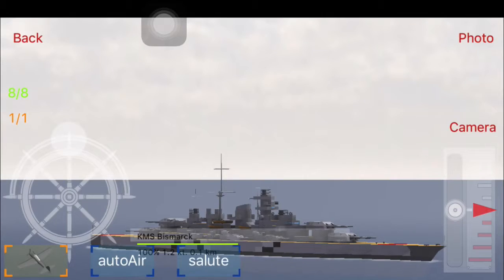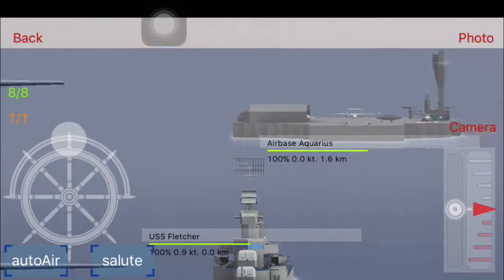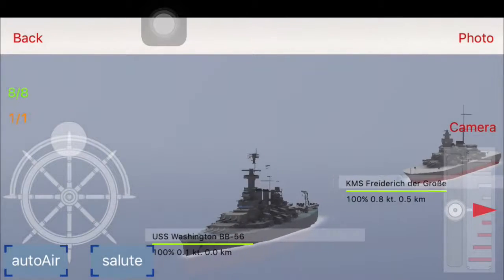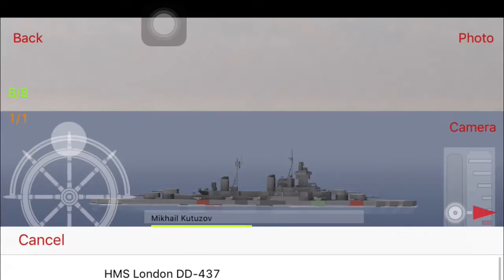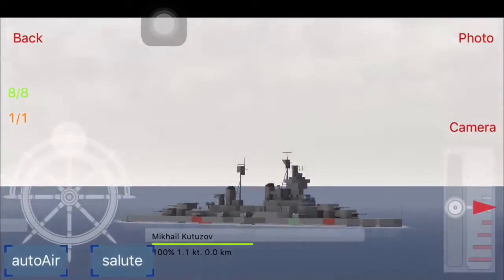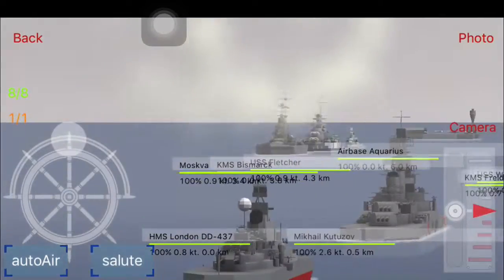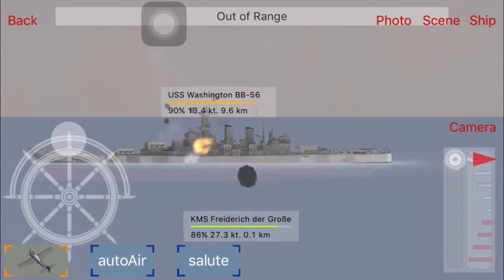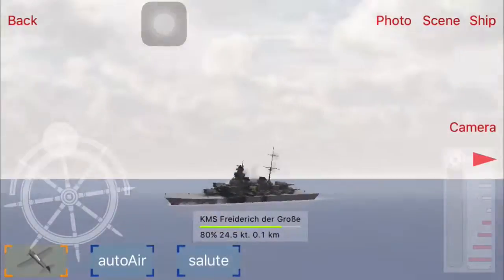Naval Craft Fleet Review (Part 1 Of 2)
Just a good ol' fleet review that I put together.

I hope you all enjoy this video, and I will come out with more Naval Craft videos in the future.

-Starscream